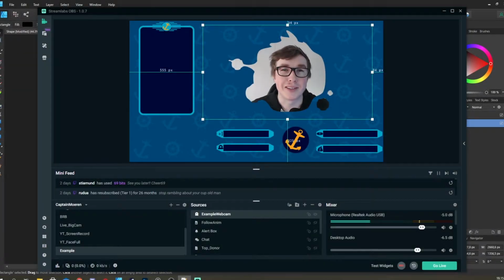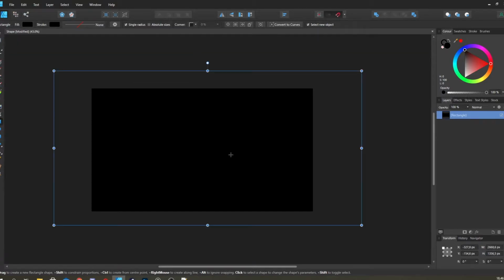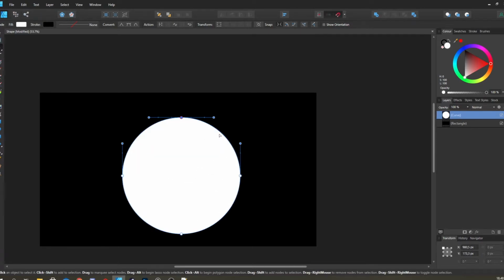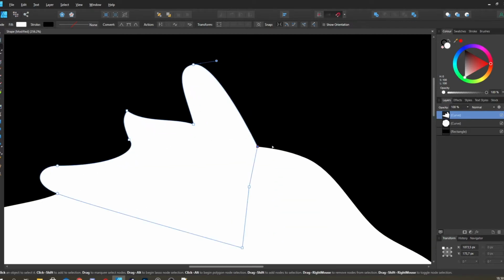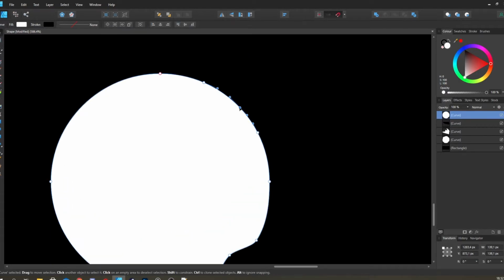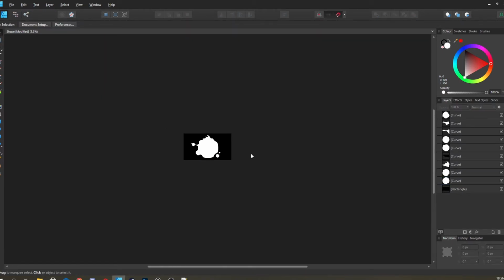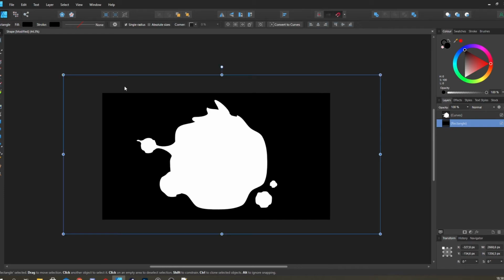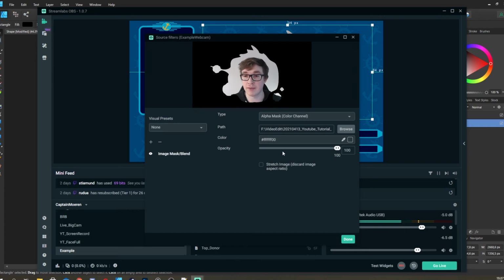How to improve your webcam for streaming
Today we are going over how to replace your standard, squared webcam shape and turn it into whatever shape you want it to be using "Image Masks"! We will create a shape using the Add and Subtract tools in Affinity Designer and then implement it in OBS. This is a tutorial for you who want to learn how to create your own art for your stream or recordings, and for those who want to know how to implement different camera shapes.

This question was asked on stream when I was live, stop by and ask me to cover/explain something live

0:00 intro
0:54 creating the shapes
8:46 Add and Subtract
10:59 Implementing in OBS